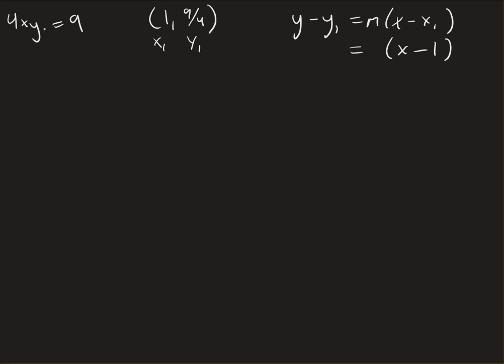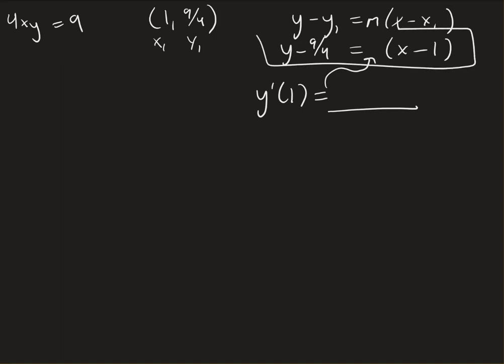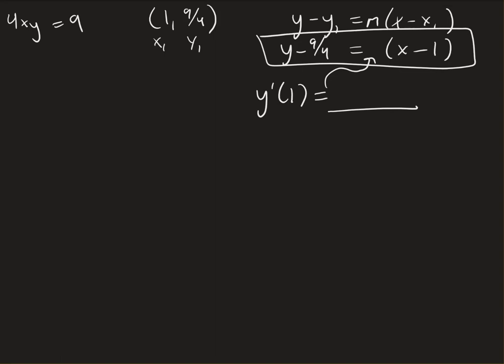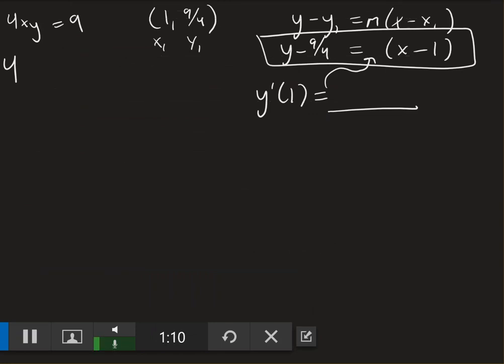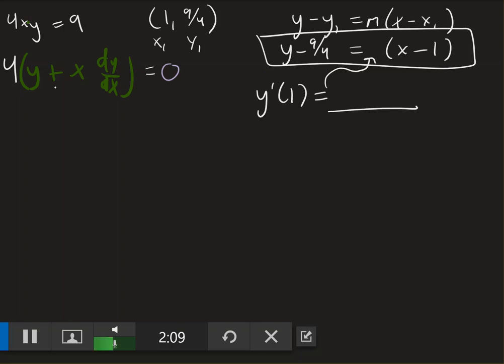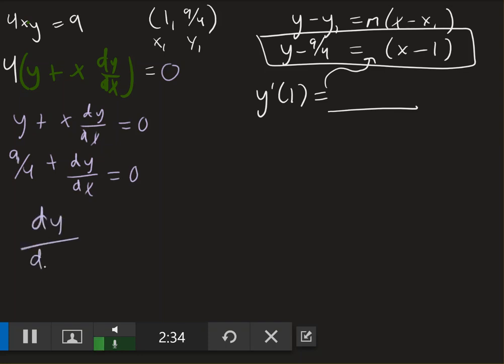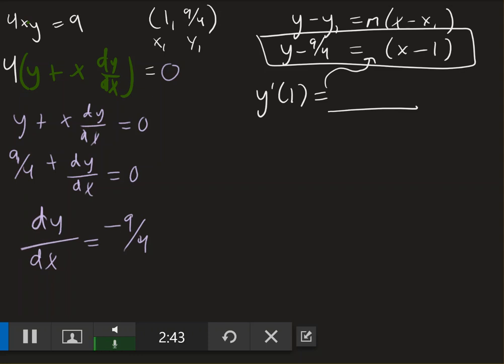CalAB - Section 3.5 - #45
Equation of a tangent line with implicit differentiation